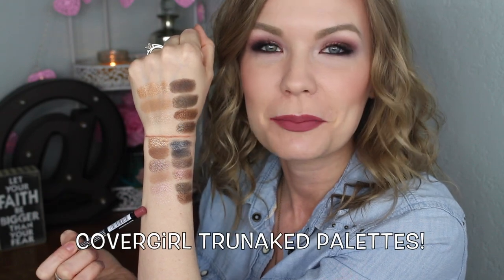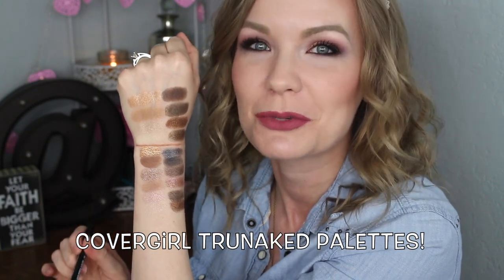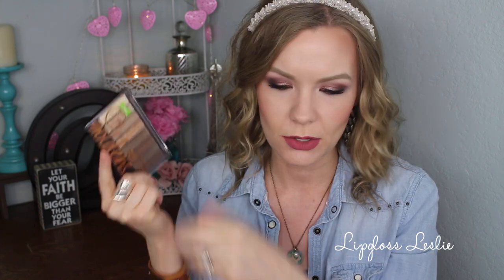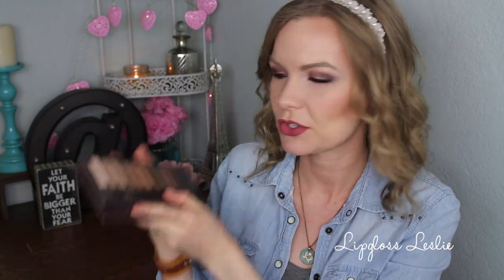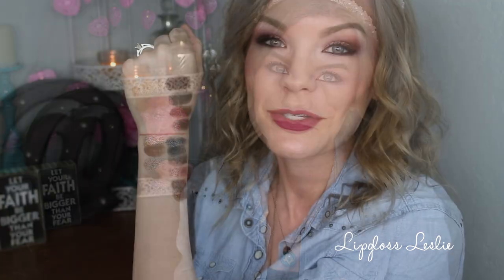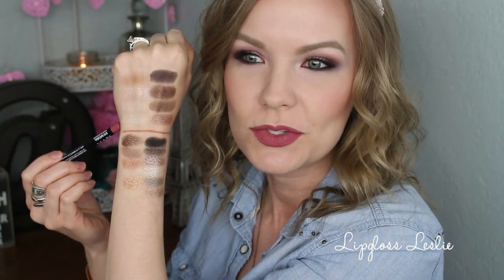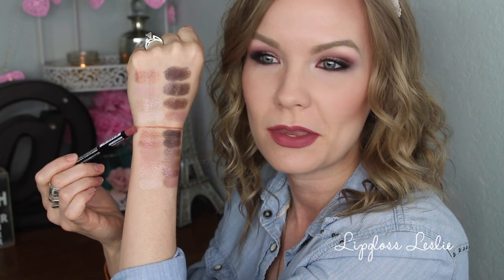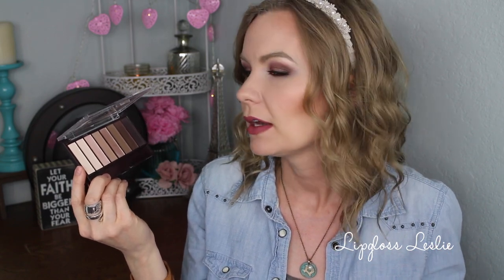Covergirl TruNaked Palettes! Swatches, Comparisons, & Review! | LipglossLeslie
Hey guys! I've got the first of a lot of drugstore reviews for y'all!! This one is on the Covergirl TruNaked palettes!

IMPORTANT INFO:
Products Mentioned:

Makeup Geek -
Some of my FAVORITE eyeshadows & blushes:

Nume -
My favorite hair tools! (I use the Curl Jam set almost everyday!)

Great Brushes! -

My Info:
Top: Thrifted
Cuff & Necklace: gifts
Ring: Craft fair
Headband: Charming Charlie

Concealers: Maybelline Fit Me Concealer in Light & Mac Prolongwear Concealer in NW 20
Cheeks: Rimmel London Kate Sculpting Palette in 002 Coral Glow